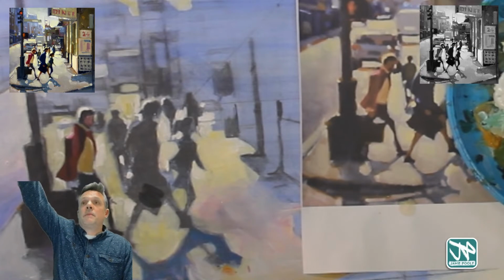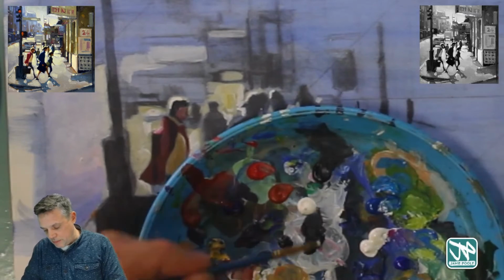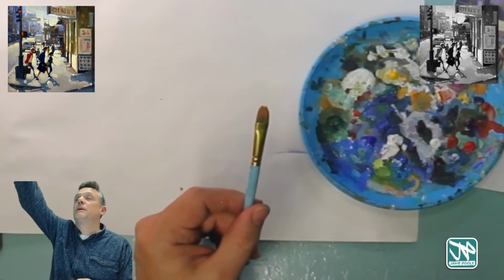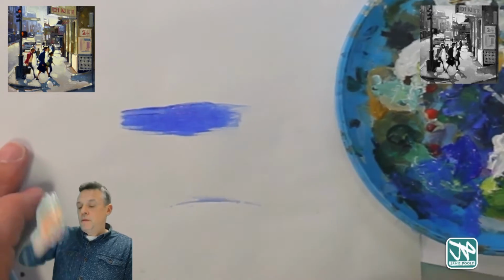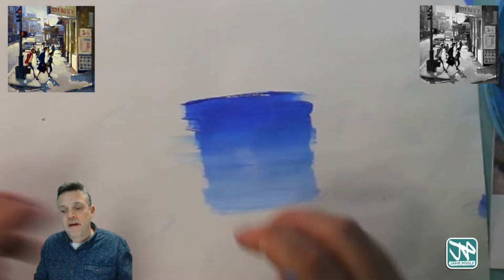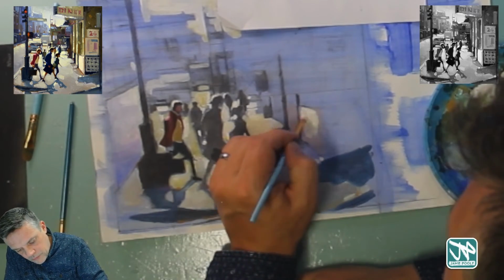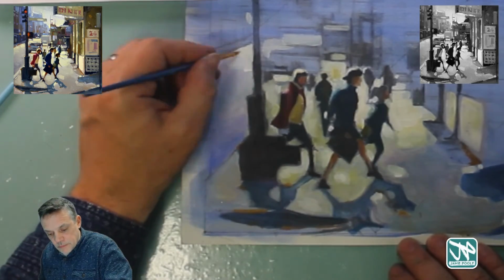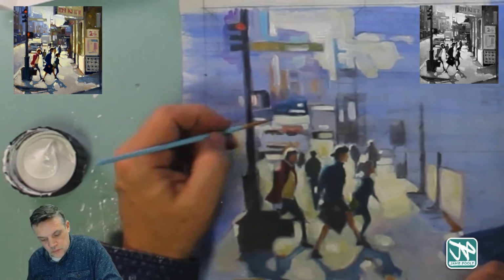Lesson 6 Atmospheric Perspective - Acrylic Painting of a city scene